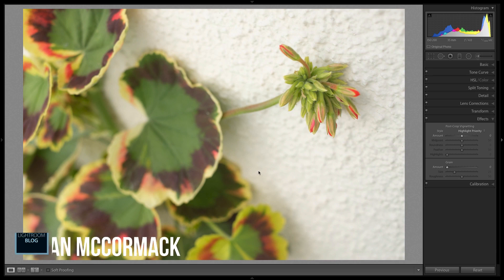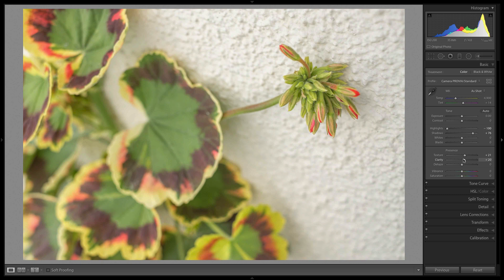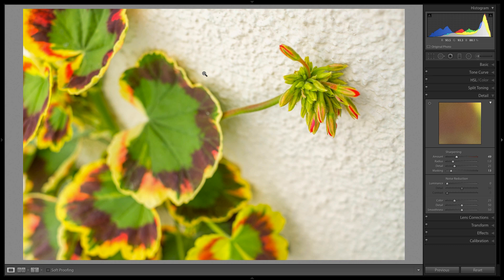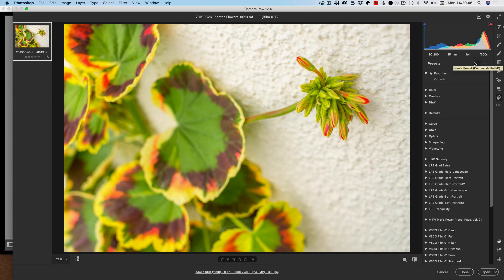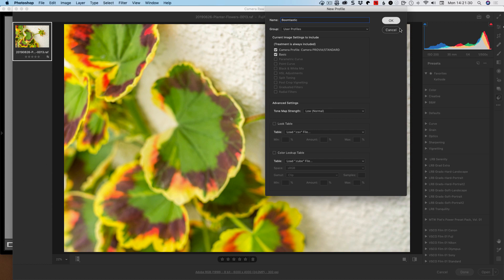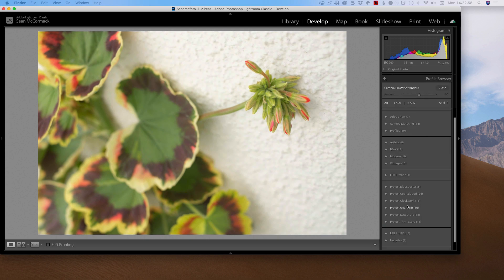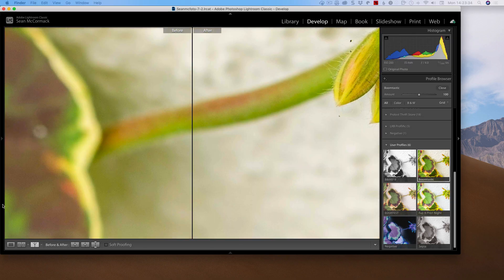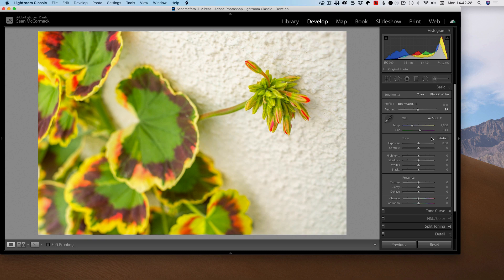Make your OWN Profiles for Lightroom.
Use Develop to create your look and then turn it into a profile for instant looks on your photos.